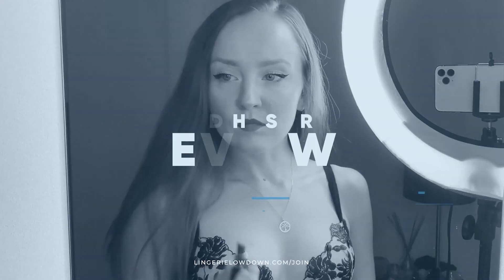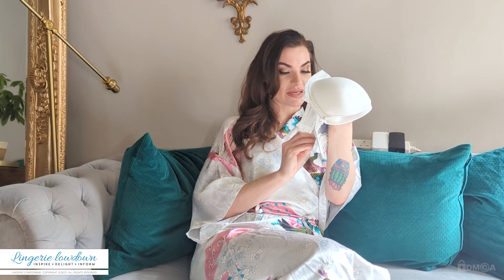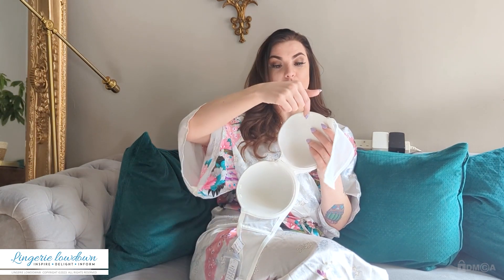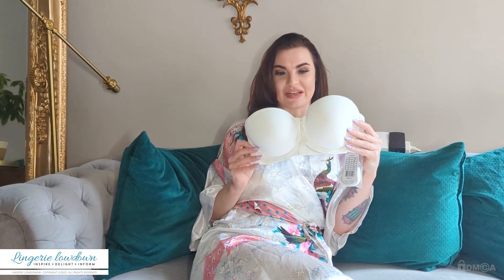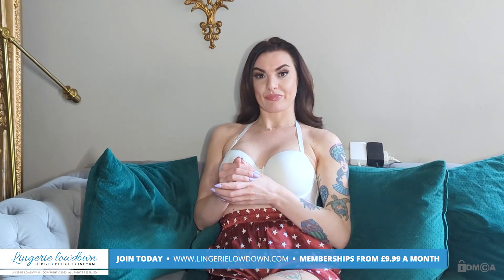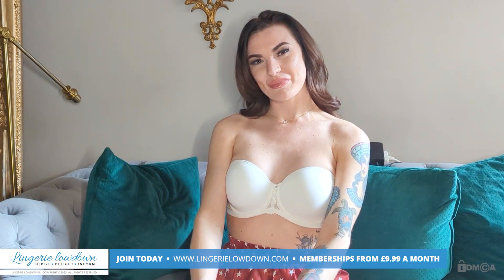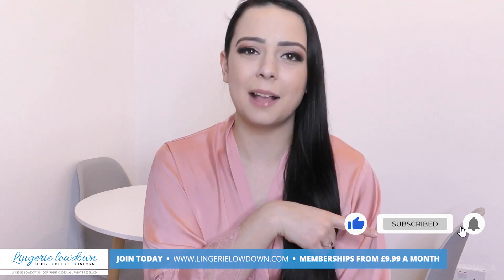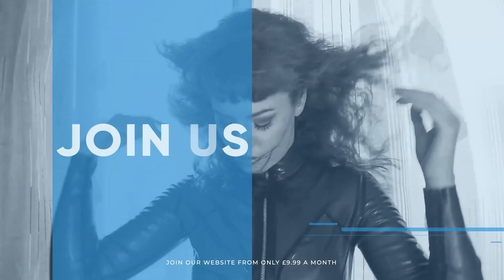Amber T : Fantasie Bronte strapless bra [PREVIEW]